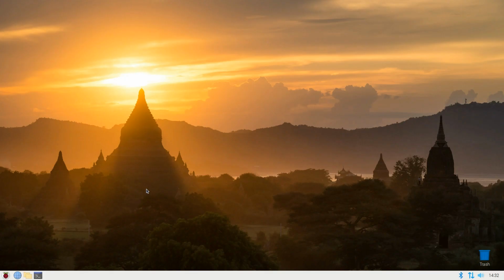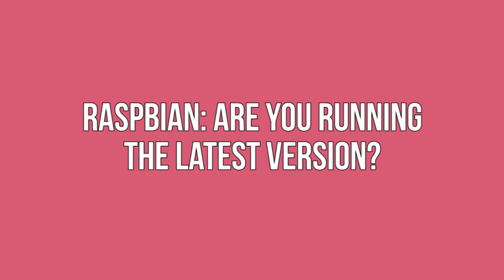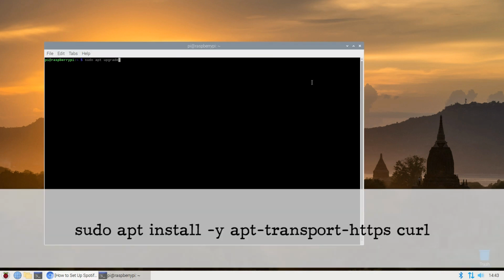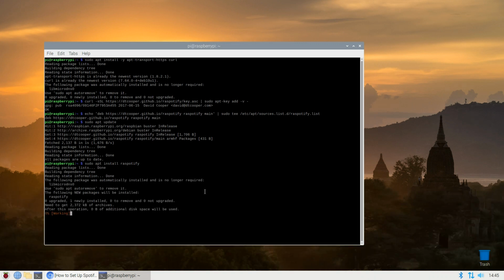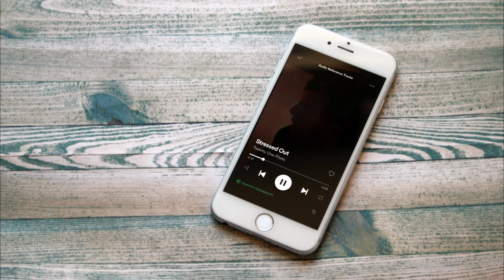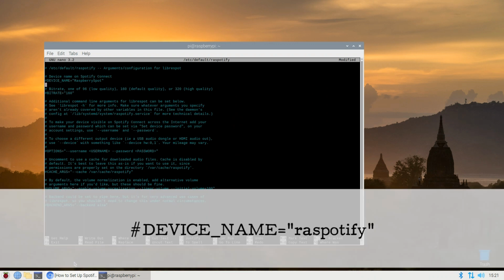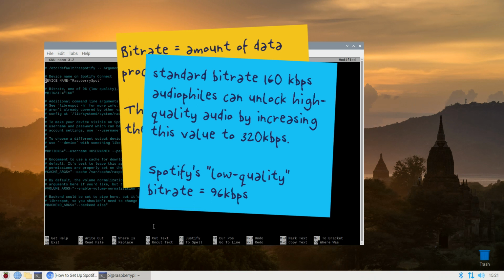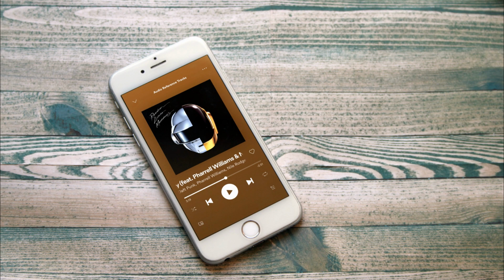Play Spotify through your Raspberry Pi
The Raspberry Pi is awesome. So awesome that you can use it as a Spotify Connect device. In other words, you can use your Pi as wireless audio output device, beaming music from Spotify on your PC or phone to play it through your Pi.

Here’s how.

15 Useful Spotify Tips & Tricks to Get the Most Out of Your Spotify Account

RASPBERRY PI TERMINAL COMMANDS (cut and paste)
sudo apt install -y apt-transport-https curl
curl -sSL | sudo apt-key add -v
echo 'deb raspotify main' | sudo tee /etc/apt/sources.list.d/raspotify.list
sudo apt update
sudo apt install raspotify